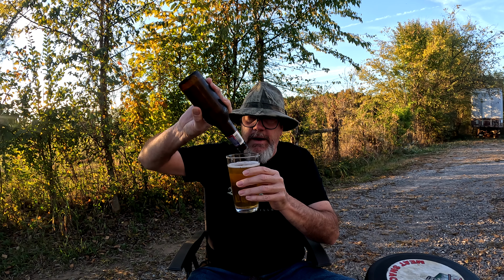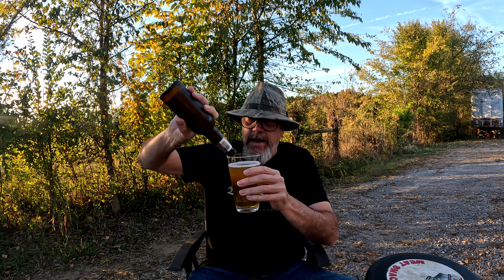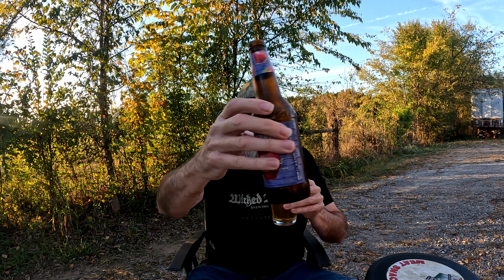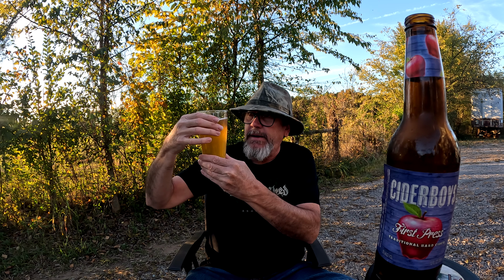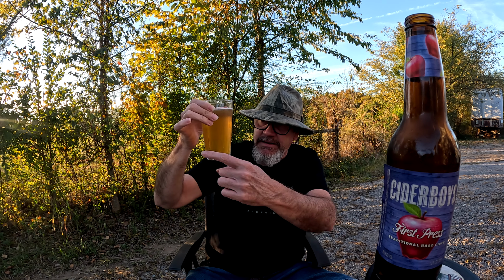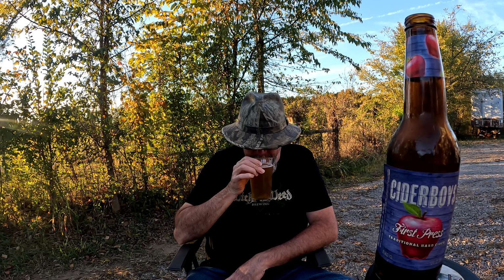Saturday Suds - Ciderboys - First Press - Traditional Hard Cider 5% Unedited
Filmed using my GoPro 11, I couldn't load it into my editing tool, so this is raw footage. This is one of the best hard ciders I've tried! This one scores an "A+"!